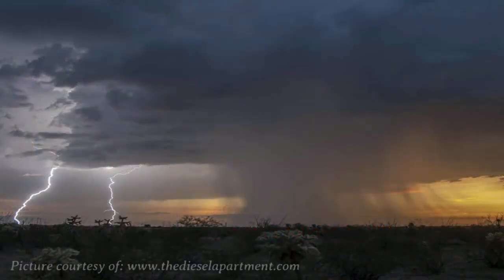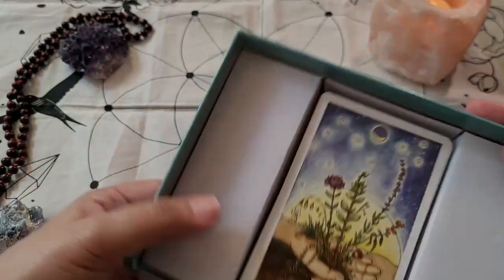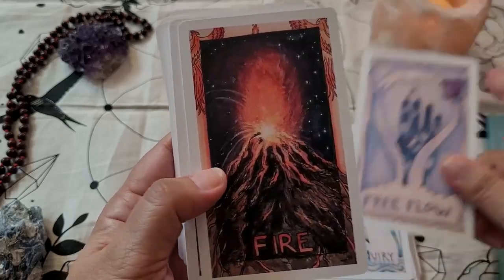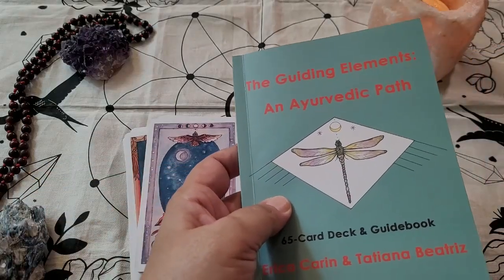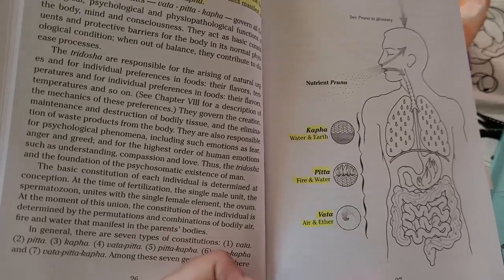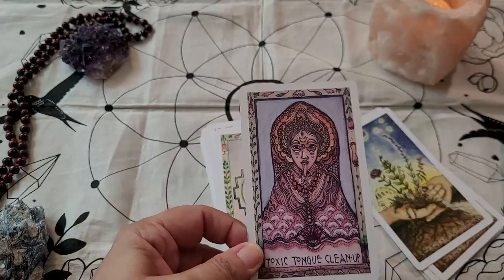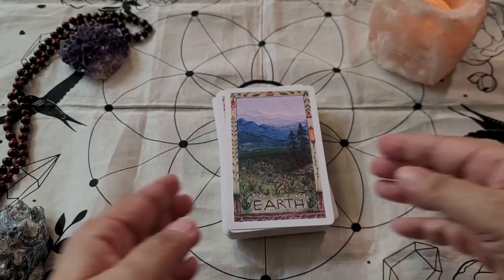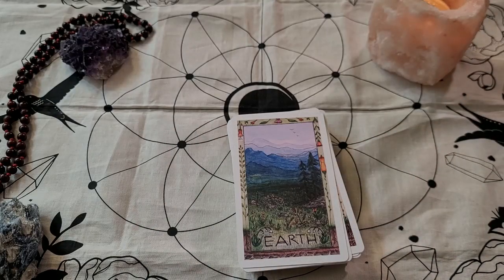Could this be the Best Self Care Deck EVER? "An Ayurvedic Path Oracle"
Could this be the Best Self Care Deck EVER? Reviewing "An Ayurvedic Path Oracle" by @theguidingelements8389

Based on Ayurveda and Yoga principals, An Ayurvedic Path Oracle Deck provides easy and holistic approaches to Daily Self Care Rituals but this deck is doing double duty. Check out my video to see how I use this as an Oracle deck as well.

Refining the Body, Mind and Soul - sharing ideas and thoughts as a Reiki Master/Teacher, Yoga Teacher, Meditation Coach, Shamanic Practitioner, Facilitator of the Munay-Ki Rites, 13th Rite of Womb & Cacao Ceremonies for a deeper connection to self and refine your life.